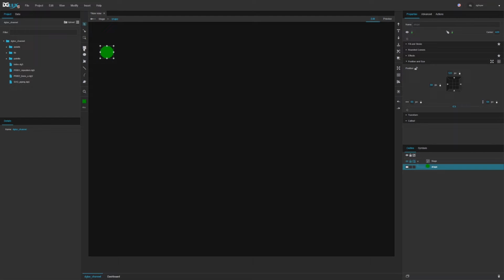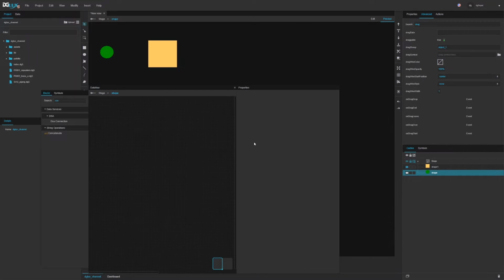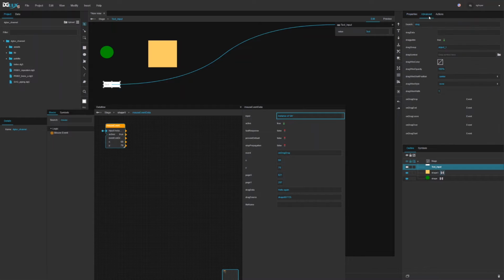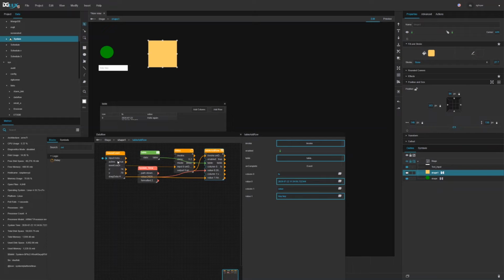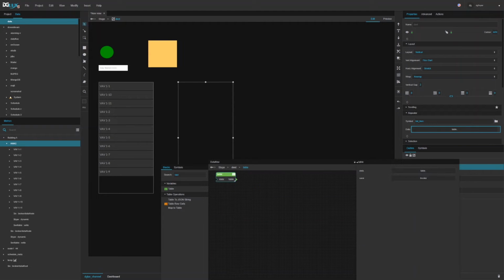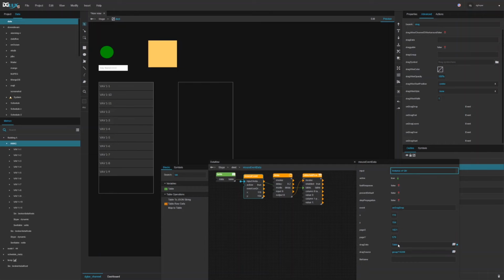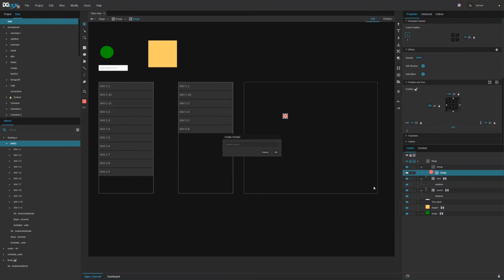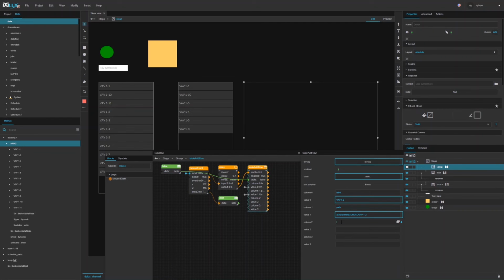Learn DGLux5 (E6): Drag and Drop functionality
This episode will show where to find, set up and apply drag-and-drop functionality in DGLux5 and make it serve your project needs!